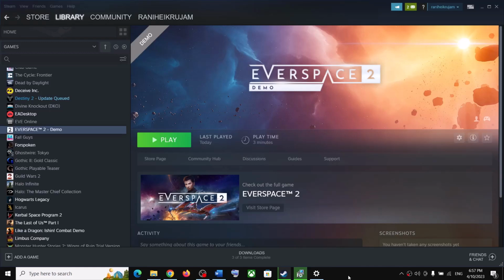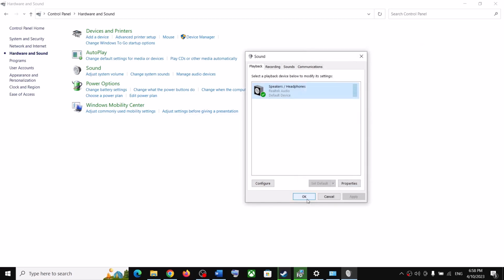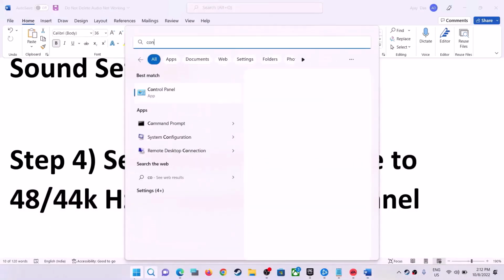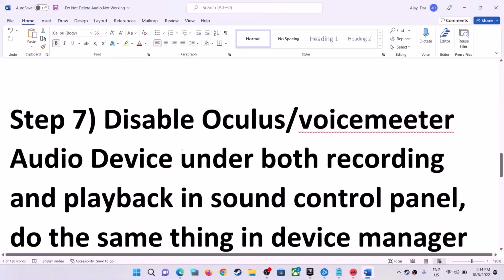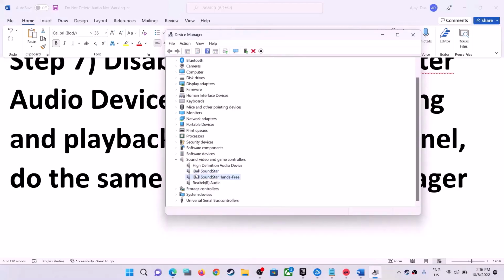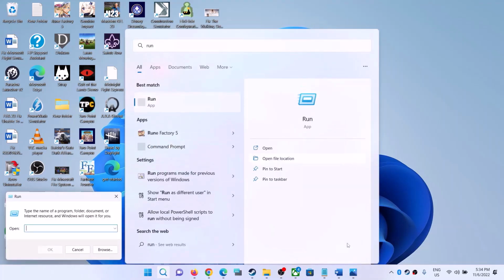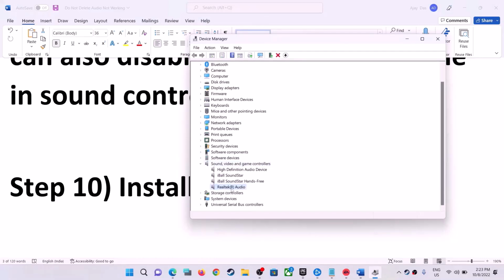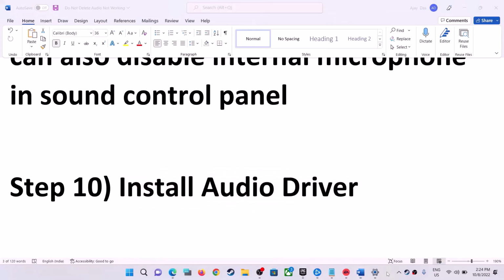EVERSPACE 2:Fix Audio/Sound Not Working, Fix Crackling/Distorted/Popping Audio Issue PC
Fix EVERSPACE 2 sound problem,Fix EVERSPACE 2 Audio Issue On Windows PC
Try 24bit 192khz sample rate